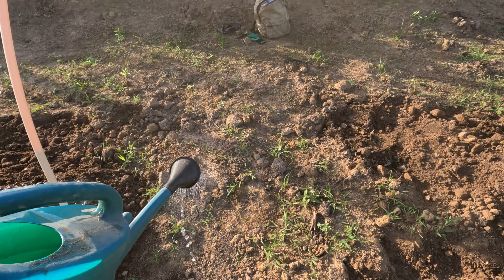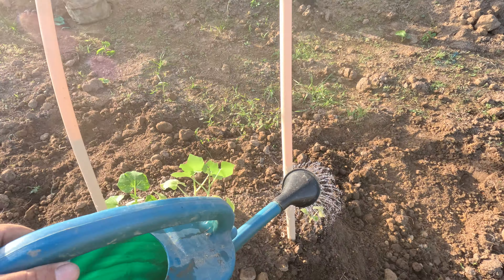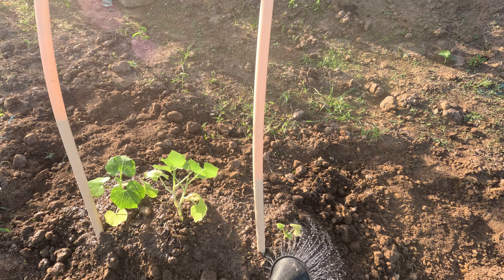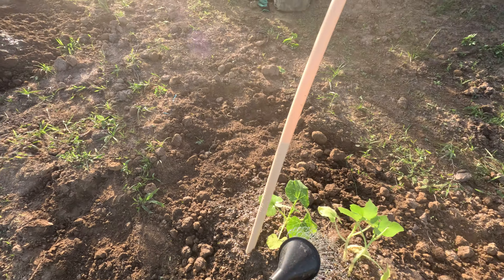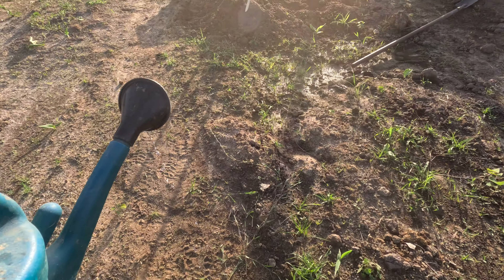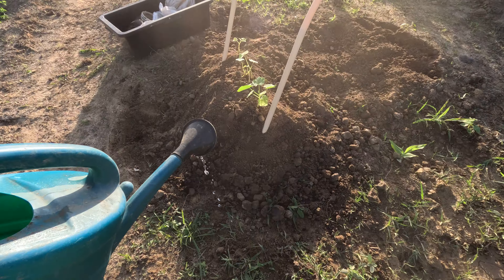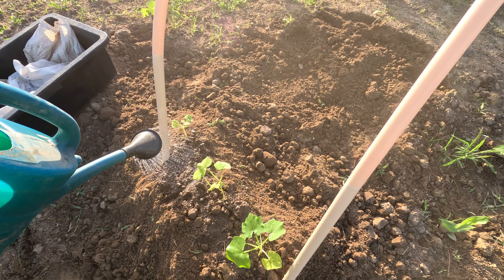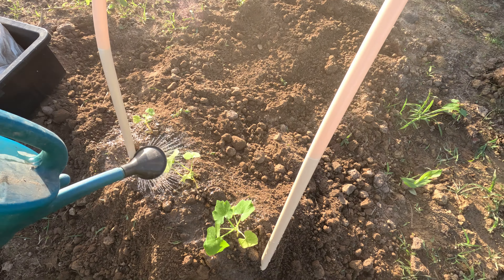Critical planting STEP: Watering in young plants immediately after planting.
DON'T Kill your seedlings skipping this step!